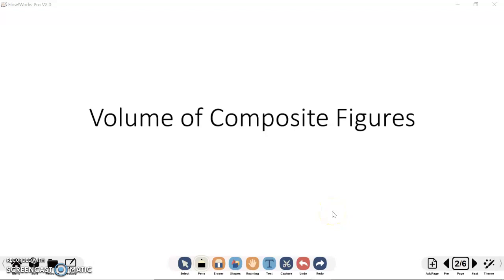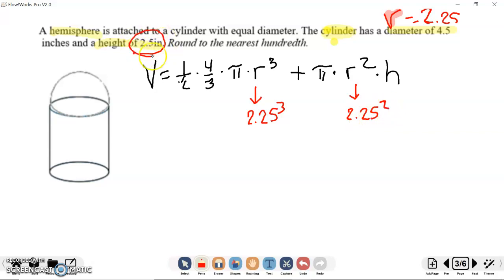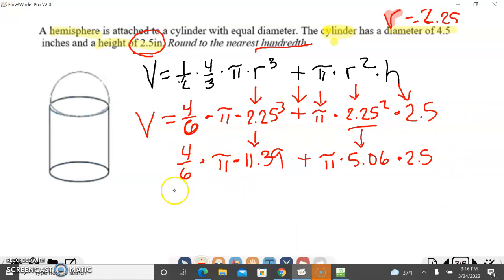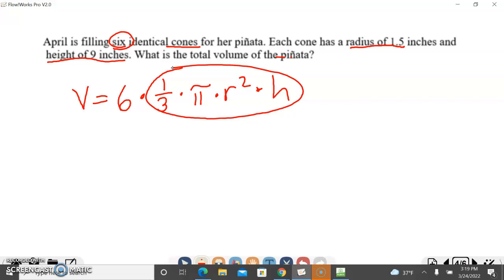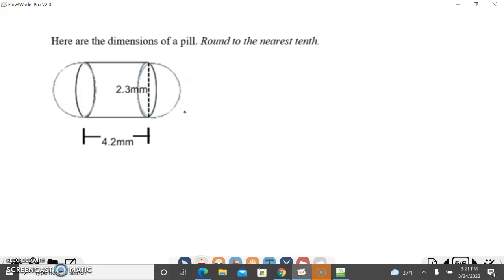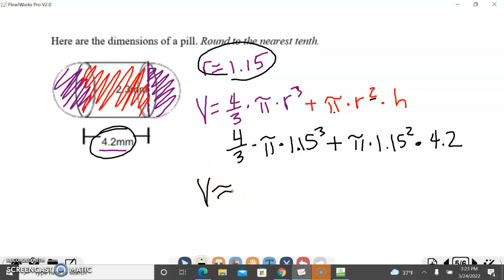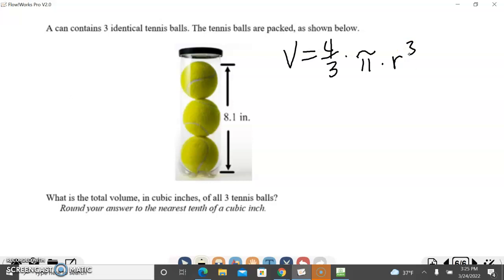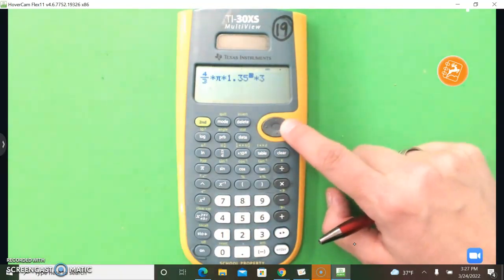Volume of Composite Figures